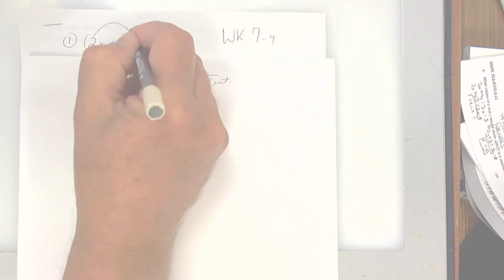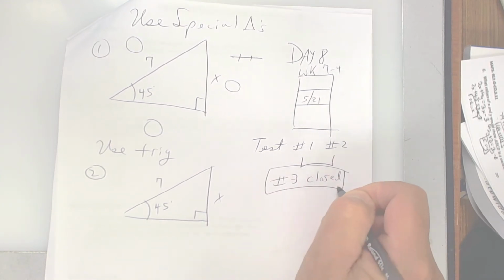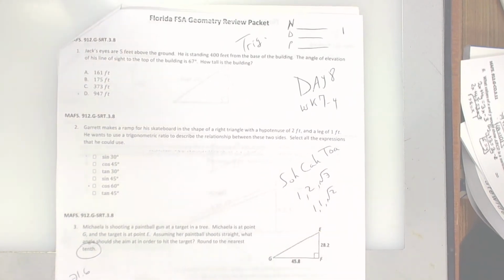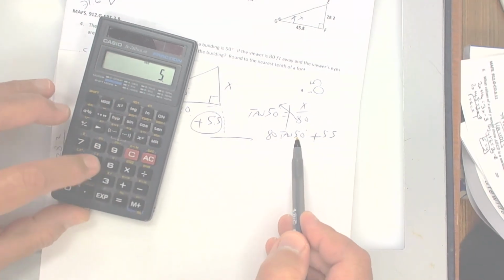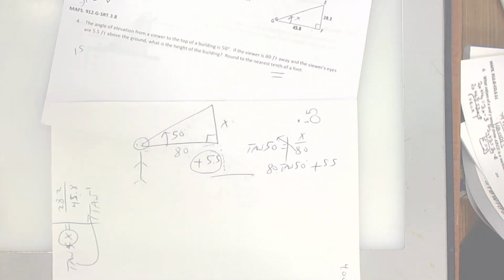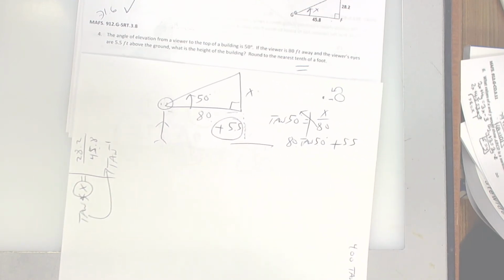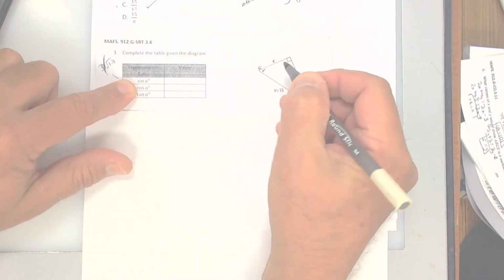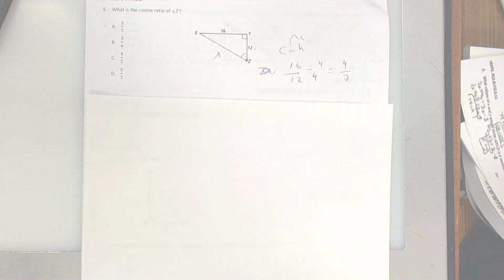Day 8 Geometry eoc